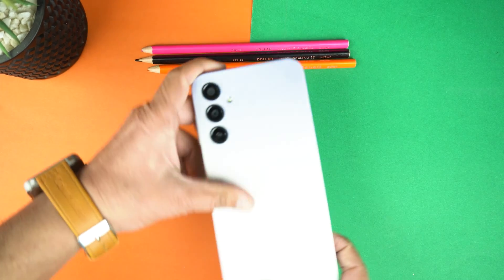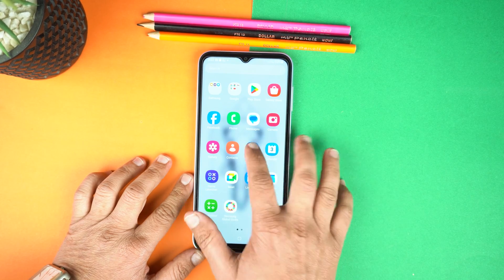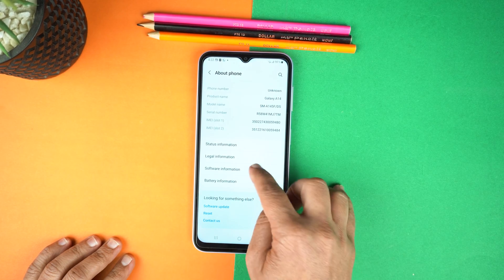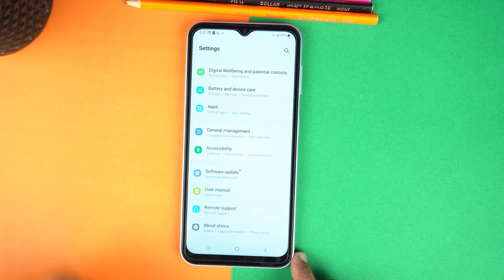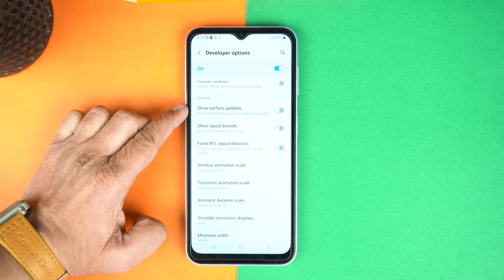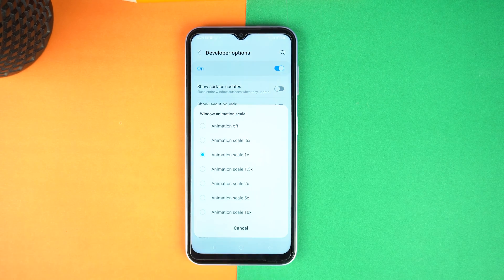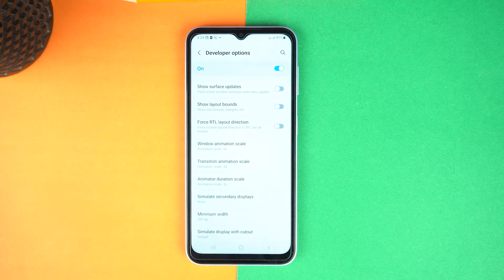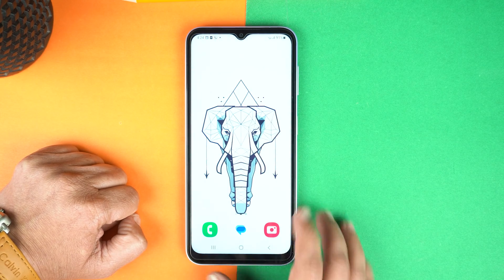SAMSUNG GALAXY A14: How To Make Galaxy A14 Fast?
Why my Samsung Galaxy A14 is Slow?
How To Make Samsung Galaxy A14 Fast?
How To Make Samsung Galaxy A14 Faster?
How To Increase Speed Of Samsung Galaxy A14?
How To Increase Speed Of Galaxy A14?

I am going to answer these this question :)